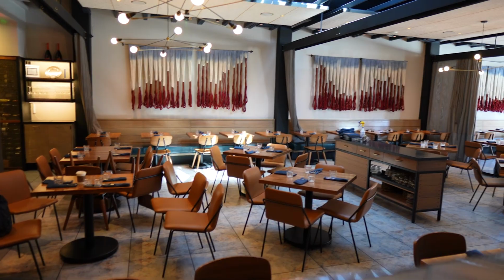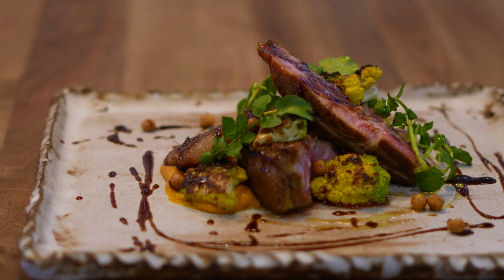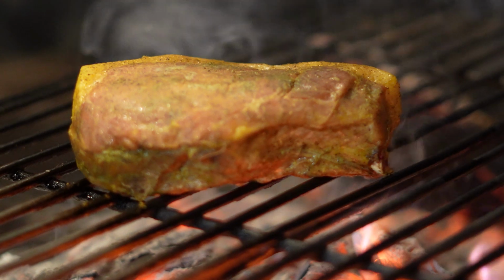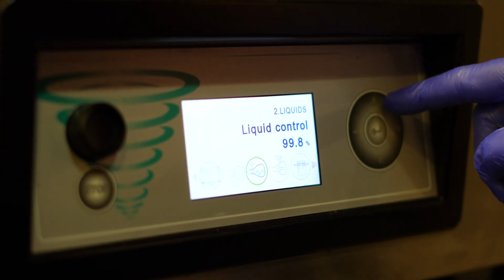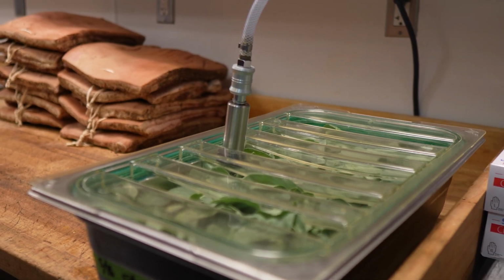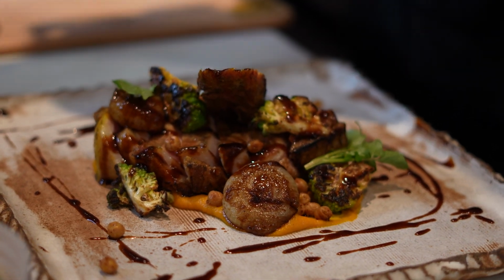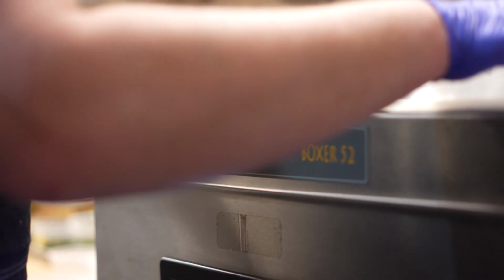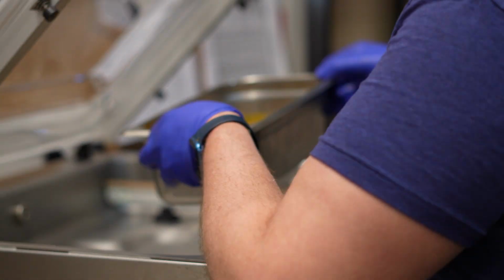Chef Andrea Giuliani Pausa Bar & Cookery & Henkelman Vacuum Sealers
PAUSA offers fresh, authentic, and contemporary Italian fare made from scratch with the bounty of Northern California. Chef-Owner Andrea Giuliani creates dishes that complement an all Italian wine list, craft cocktails, and spritzes. Listen in as Chef Giuliani talks about his history of cooking and how he blends modern equipment to craft amazing disher.